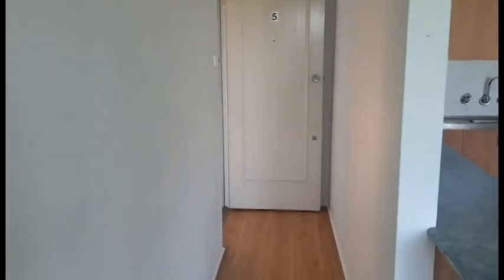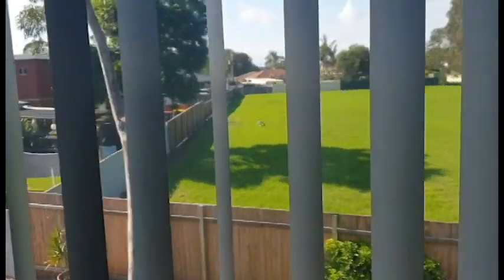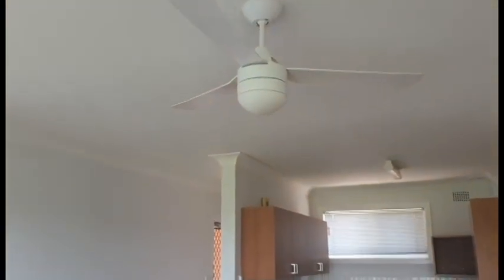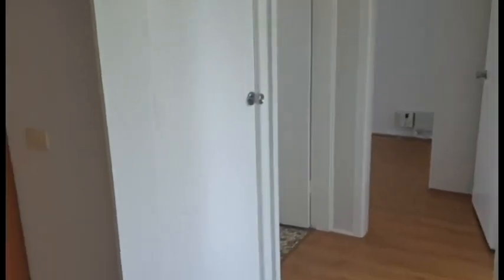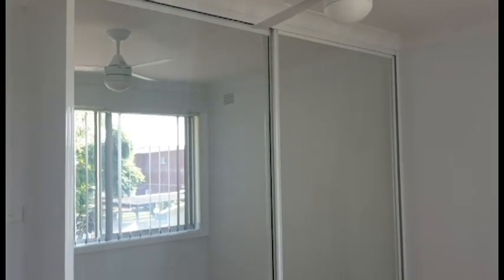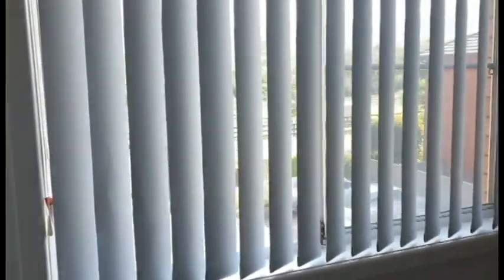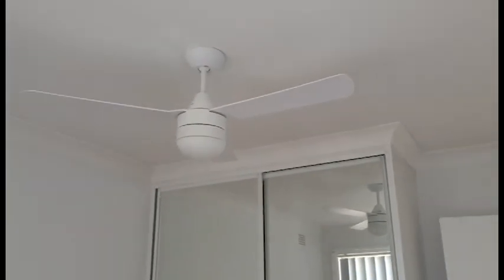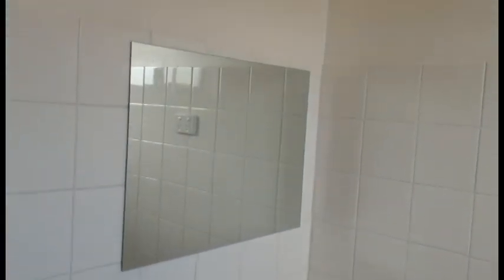Low Maintenance Lifestyle at 5/29 Prince Edward Dr, Brownsville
Renovated and sparkling is this charming 2 bedroom unit in the heart of Brownsville. Located in an extremely neat complex the unit is on the first floor and has pleasant outlooks from the windows. Featuring new flooring and paint throughout and an updated kitchen and bathroom, this stunner is sure to impress. With close proximity to most major amenities, convenience will not be an issue and no external maintenance completes this low maintenance lifestyle.

Call our office - 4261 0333
OR